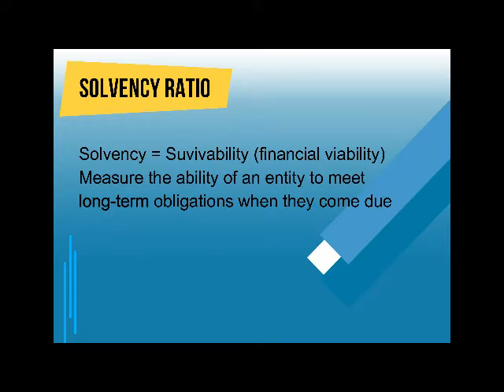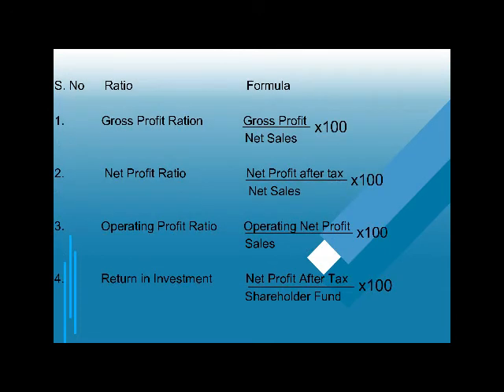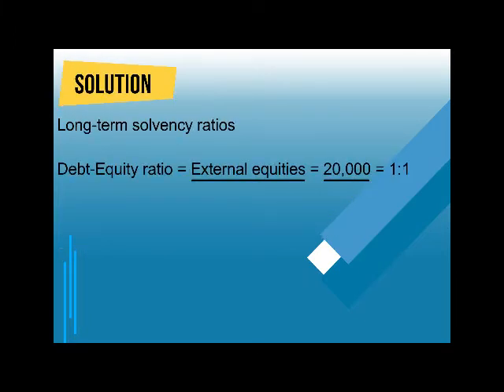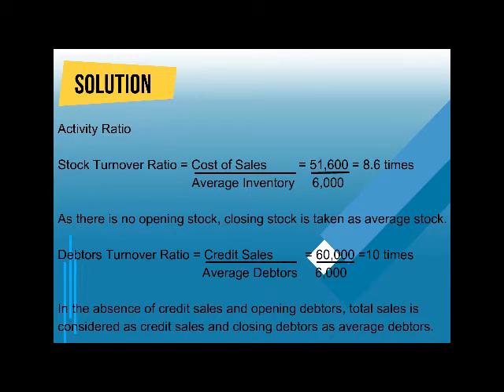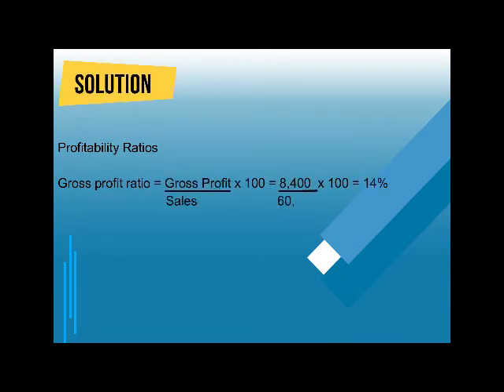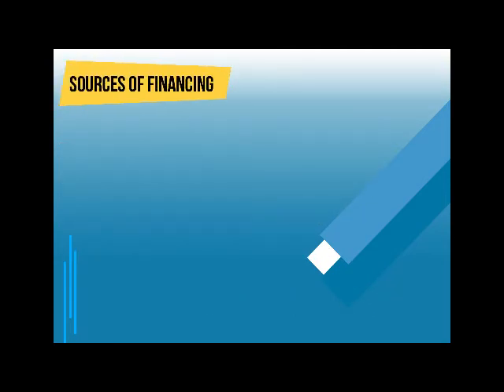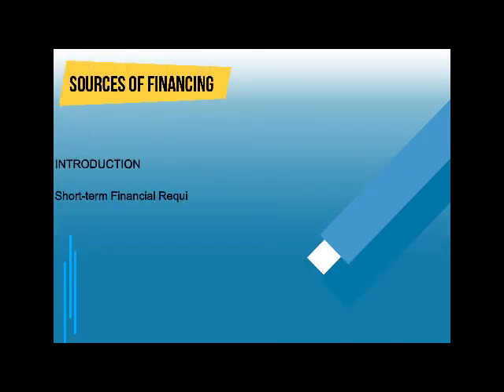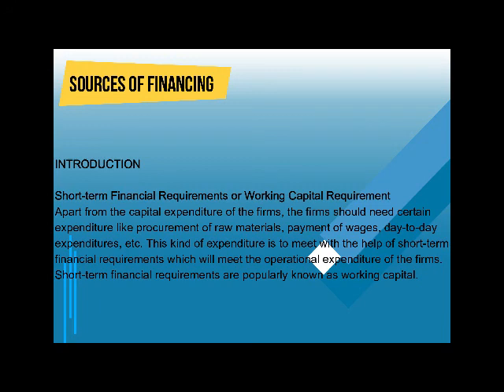Sources of Financing